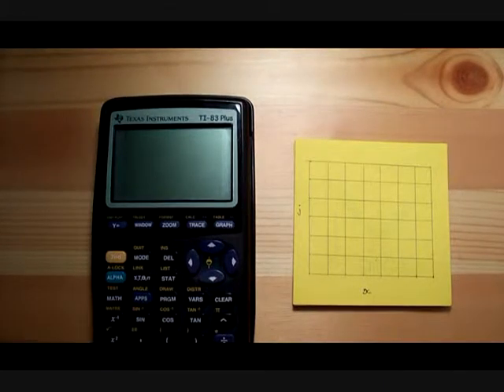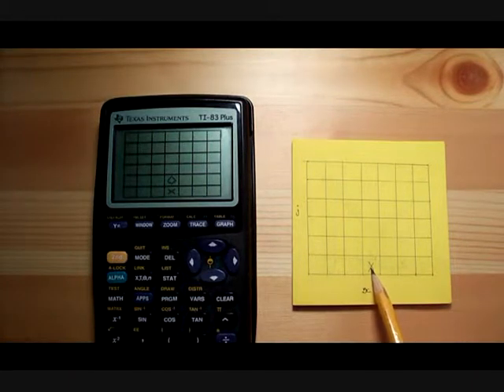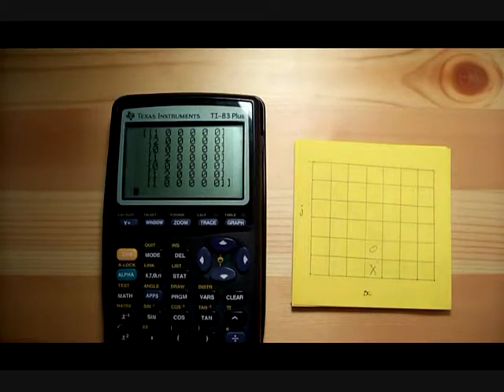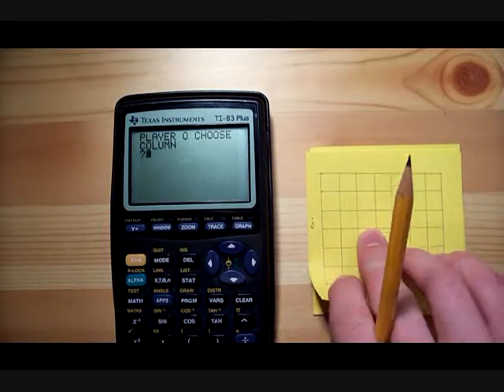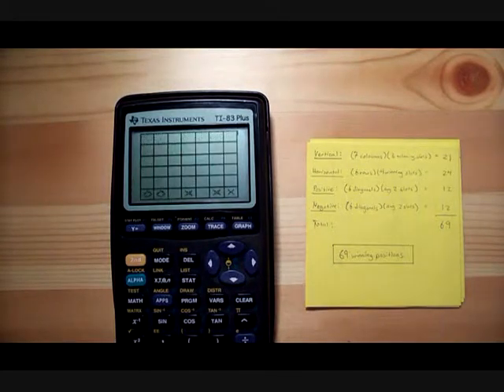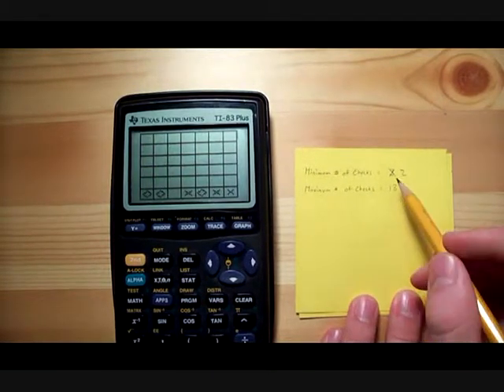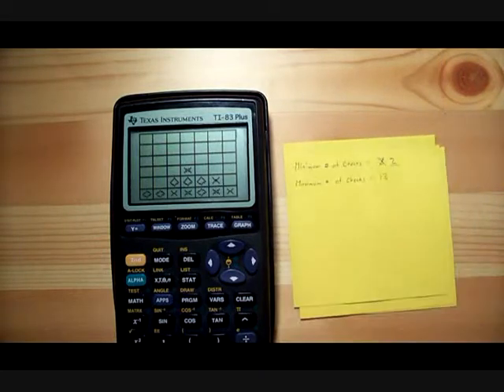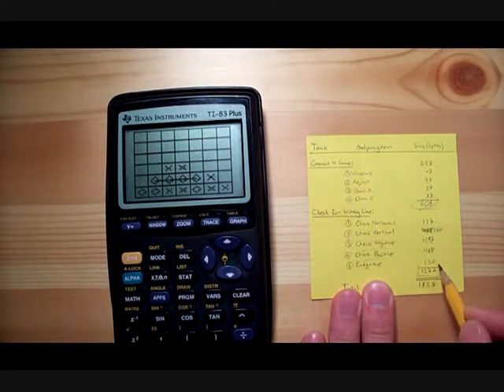TI-83 Connect Four Program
A brief explanation of the logic behind my connect four program